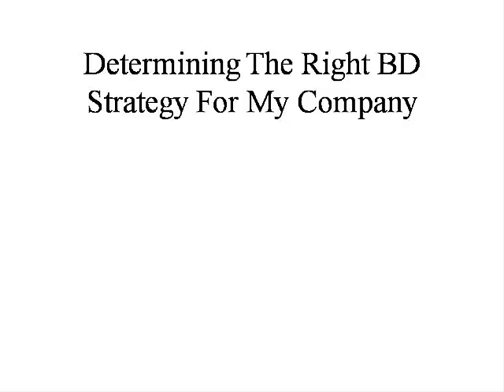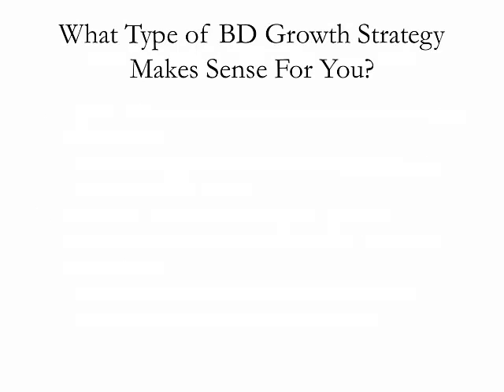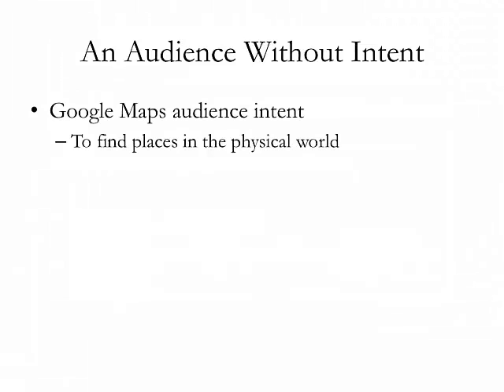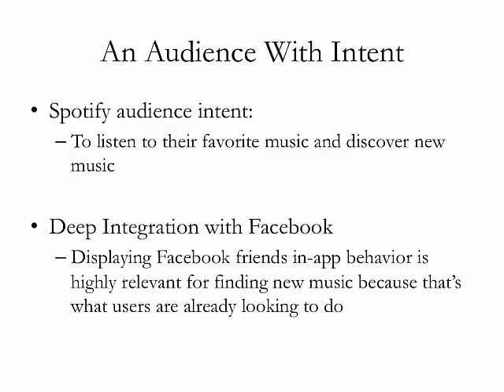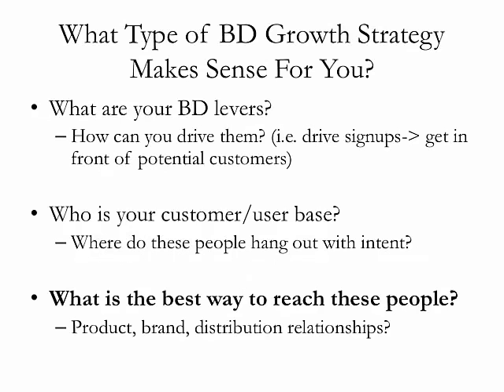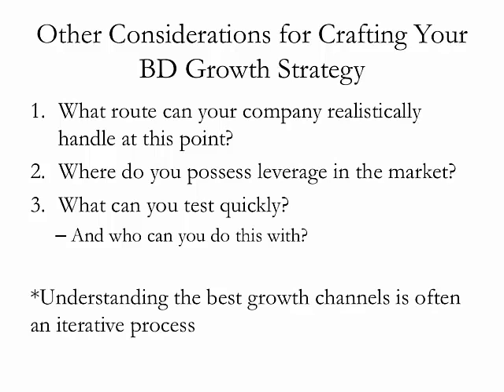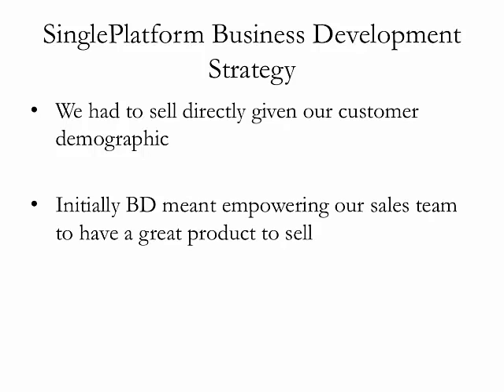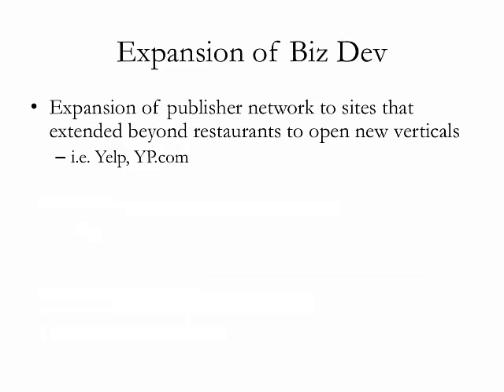007 Determining The Best Business Development Strategy For Your Company.mp4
Determining The Best Business Development Strategy For Your Company